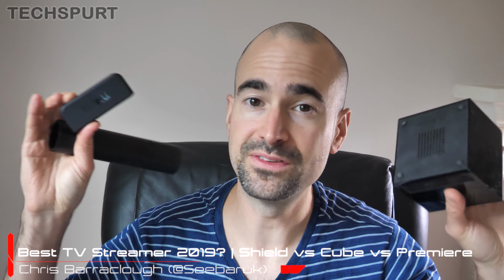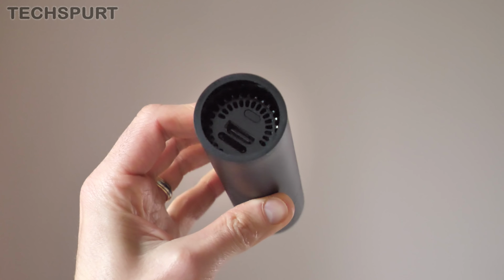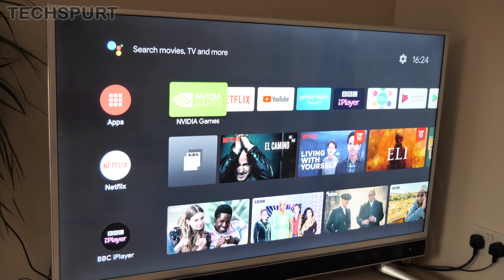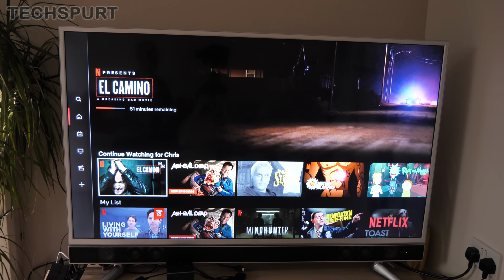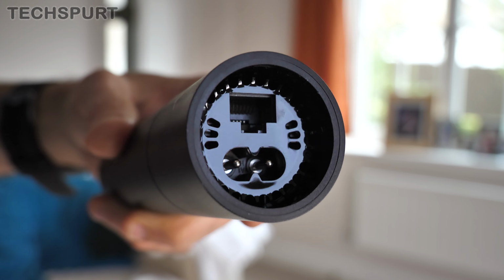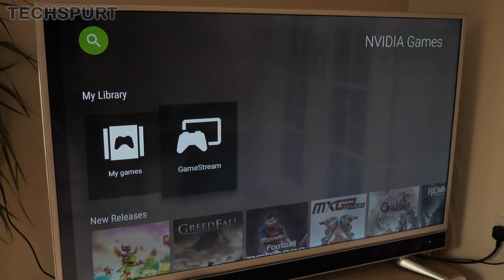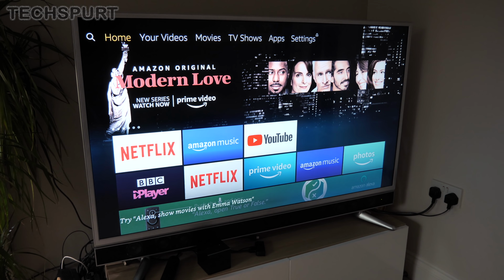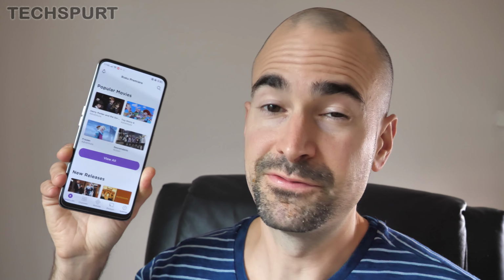Nvidia Shield TV (2019) vs Fire TV Cube vs Roku Premiere | Best streamers compared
Comparing Nvidia's fresh new Shield TV 2019 with two of the best rival media streaming devices, Amazon's Fire TV Cube and the Roku Premiere. All three can stream 4K HDR content, although they support different tech and boast different features - so is the new Shield TV my favourite, or should you save some cash?

I just reviewed the 2nd generation Fire TV Cube this month, but Nvidia has already blown it away thanks to the AI-driven upscaling. This takes HD content on the likes of YouTube and Netflix and boosts the contrast, resolution and colour detail to deliver gorgeous 4K-res video. It's next gen stuff and seriously changes the video streaming game.

The Shield TV 2019 also delivers full Google Assistant support and a smart Android TV experience. That said, the Fire TV Cube boasts Alexa voice controls and will please users of Amazon's Prime subscription service. And if you want to save some cash, the excellent value Roku Premiere costs just £40 in the UK. Despite this it still supports 4K content and HDR10 (although not Dolby Vision like the others or HDR10+ like the Fire Cube).

So which is the best TV streaming device as we head into 2020? Personally I love the new Shield, thanks to that upscaling and the full UI customisation of Android TV. But if money is tight, the Roku will definitely please most punters.